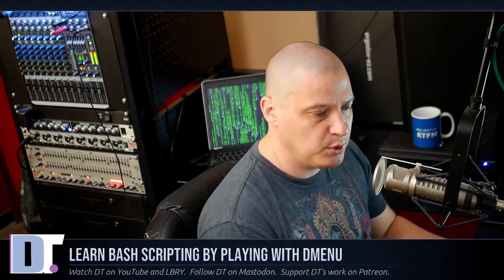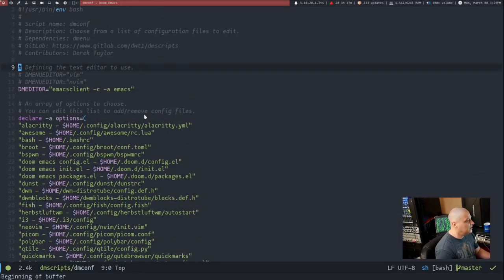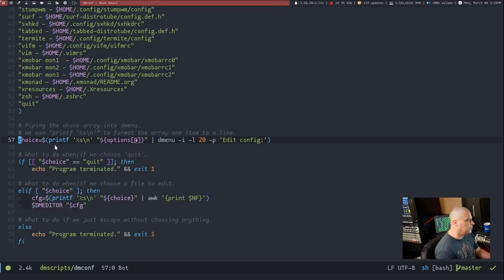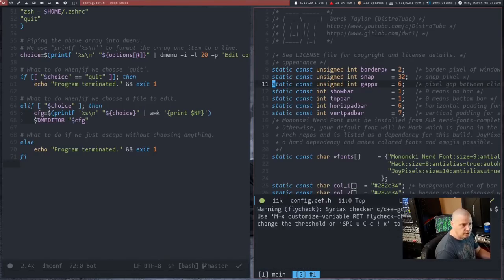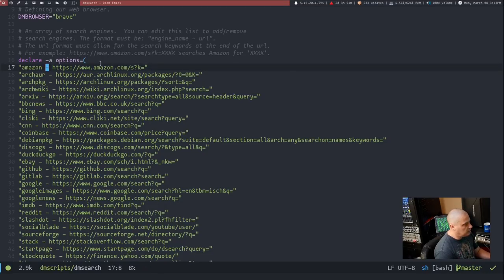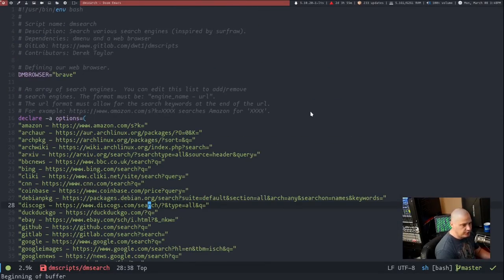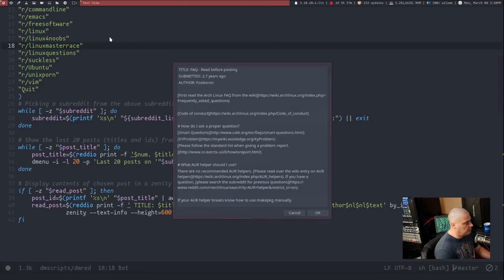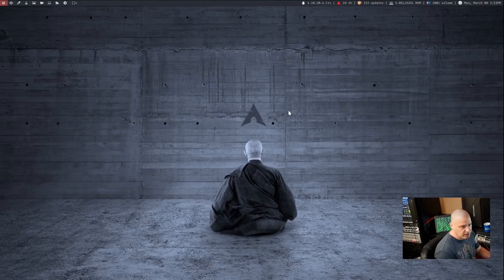Solve Problems With Shell Scripting And Dmenu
While dmenu is a great way to launch your programs, dmenu is much more than just a run launcher.  You can have shell commands output to dmenu.  This makes dmenu a fantastic tool to incorporate into your shell scripts.